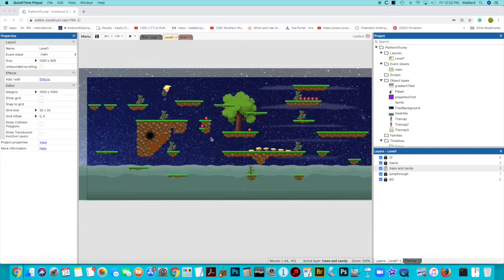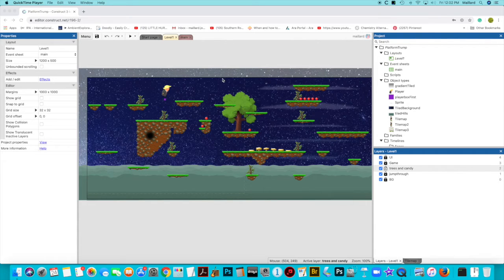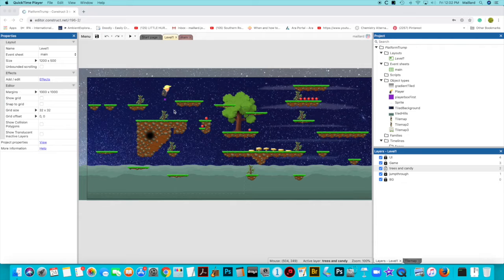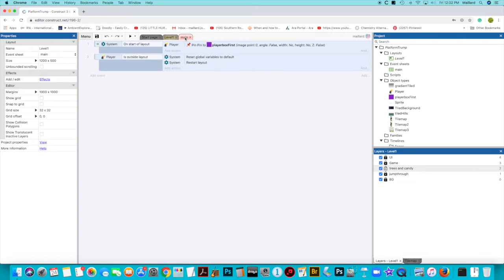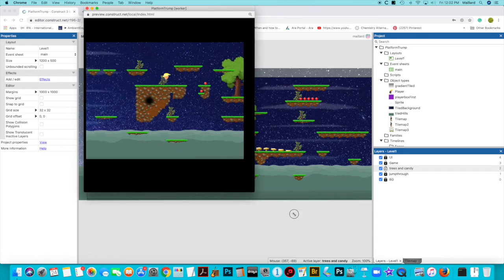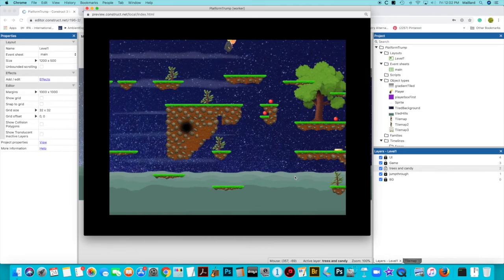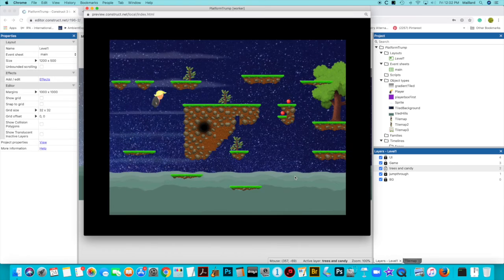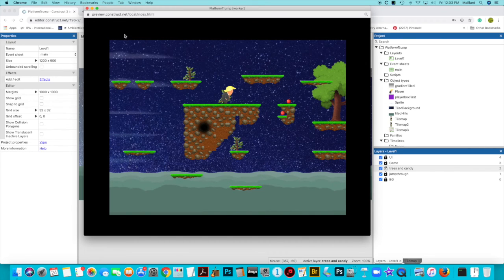1 week 3 intro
Part three of the series, Learning platform games in Construct 3, with John Maillard